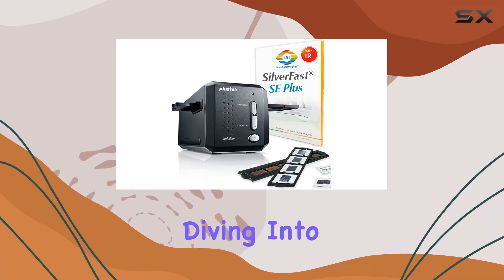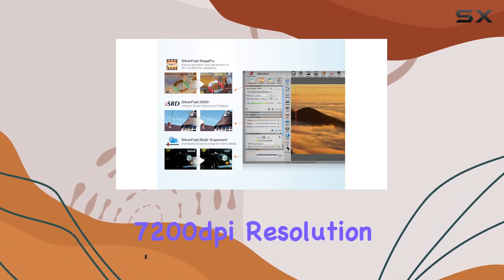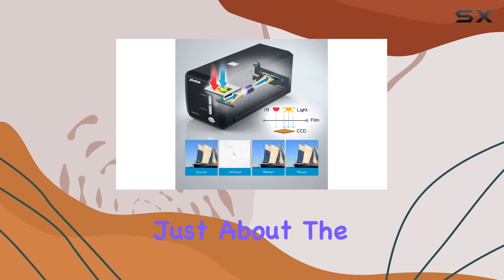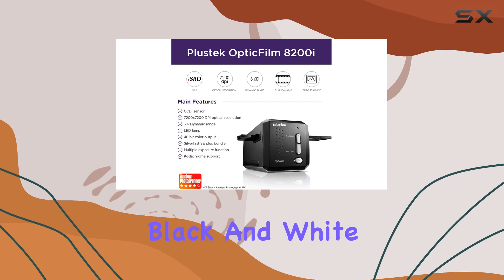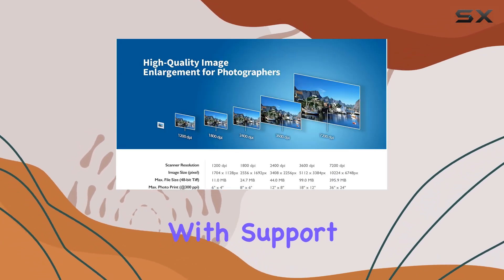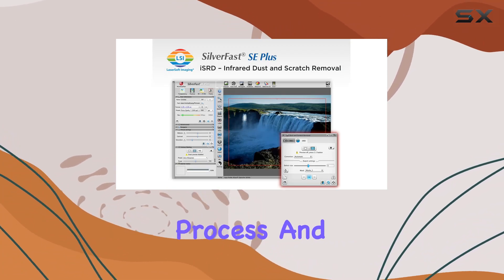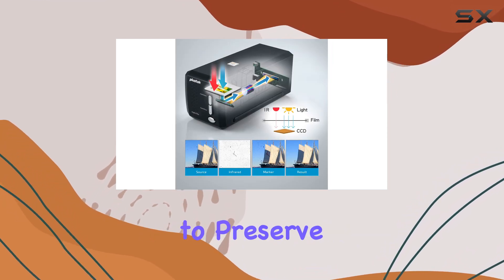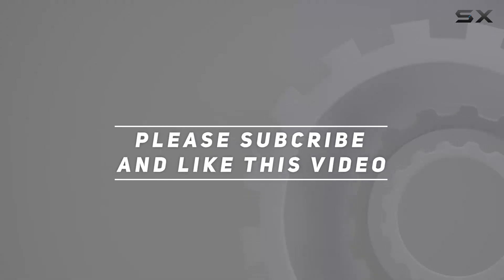Plustek OpticFilm 8200i SE: The Ultimate 35mm Film & Slide Scanner!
0:00 Intro
0:06 Review

Things that we mentioned in this video:
Plustek OpticFilm 8200i SE : B008ASJ2Z8